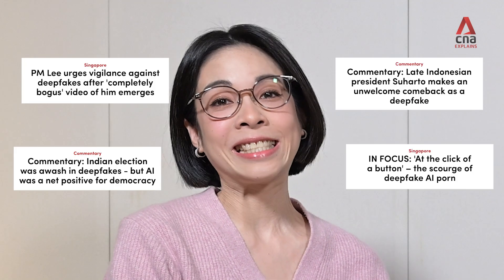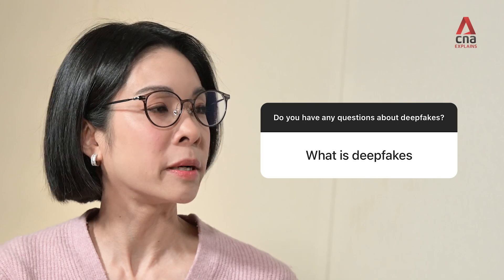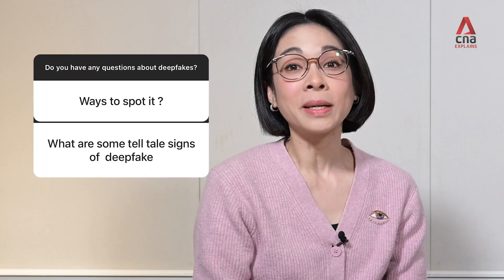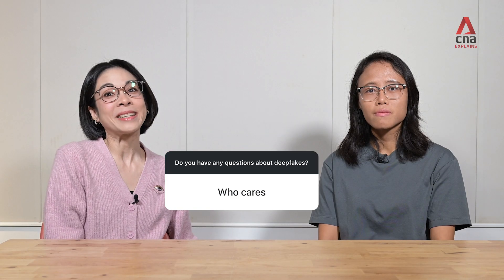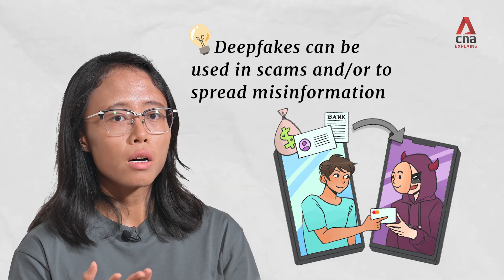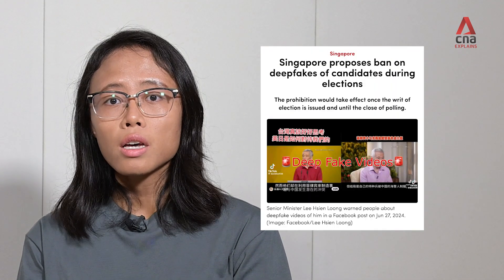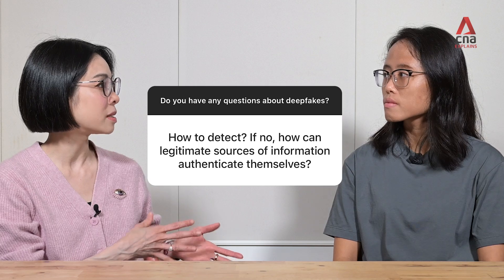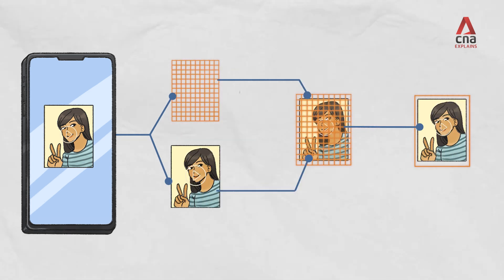Deepfakes: How to spot them and can you avoid being deepfaked? | Expert Answers | CNA Explains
Amid growing global concern, Singapore has proposed a law to ban deepfakes of candidates during elections. The rise of such content - digitally manipulated to look or sound like someone else - has contributed to the increasing difficulty of determining if something online is authentic.

Ms Ong Si Ci, a lead engineer in Artificial Intelligence and machine learning at Singapore’s HTX, or Home Team Science and Technology Agency, tells us how to spot a deepfake and the effectiveness of banning such altered content.

00:00 Introduction
00:17 What are deepfakes?
00:35 Ways to spot deepfakes
01:19 Why does the average person need to care about deepfakes?
02:17 How are deepfakes created?
02:59 What can a person do avoid being a deepfake victim?
04:07 Are there any laws to regulate deepfakes?
05:10 How do we know whether a source is legitimate?
06:03 Why can't social media platforms ban deepfakes?